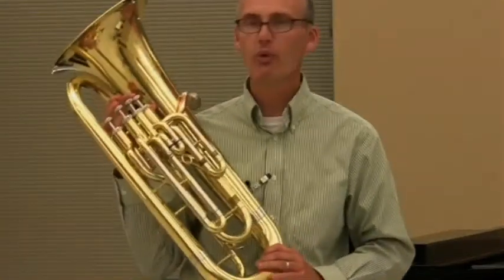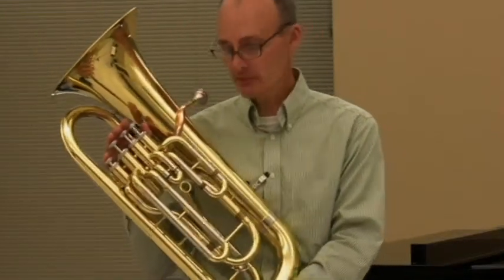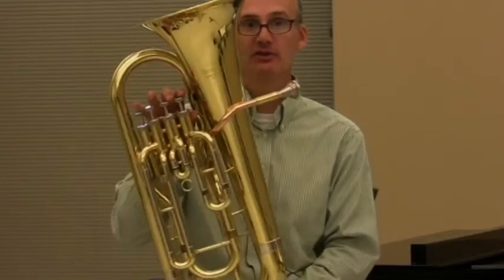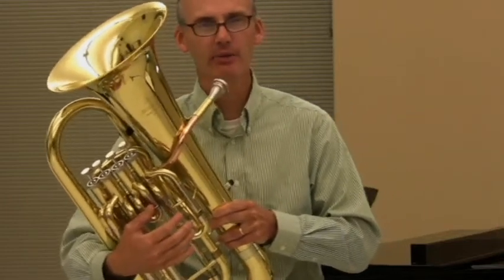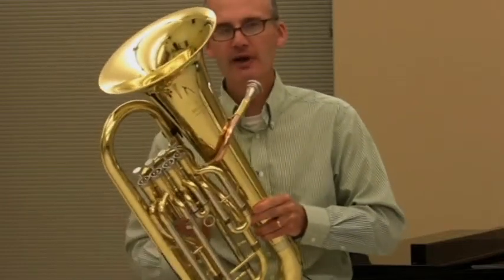Purchasing Euphoniums and Tubas